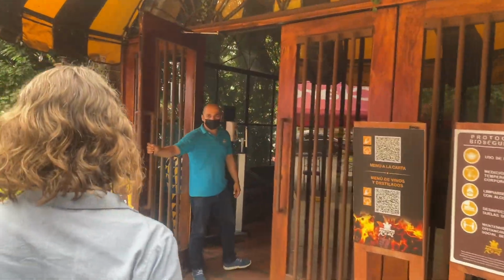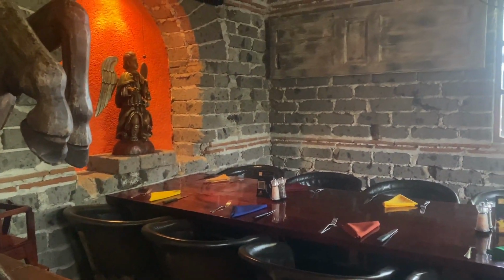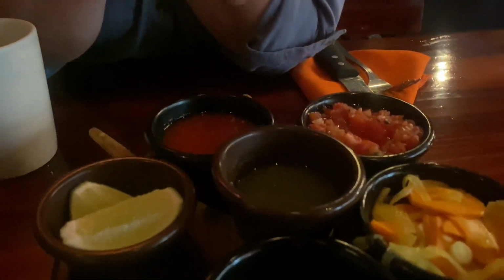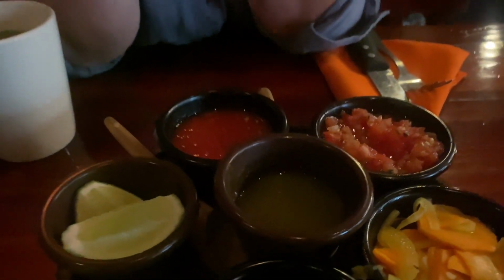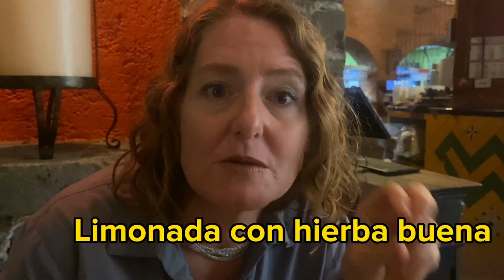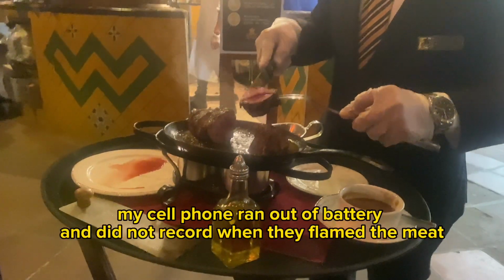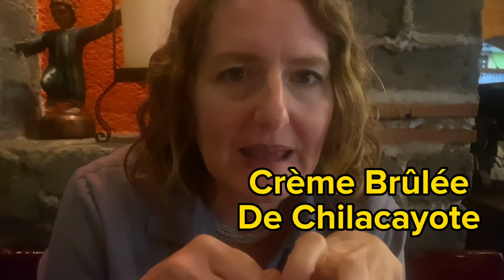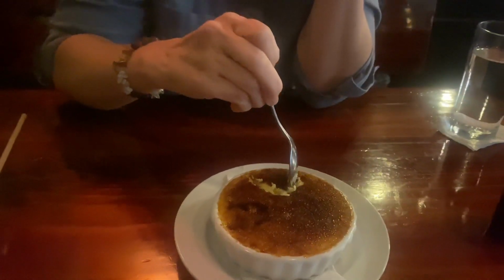EL SALVADOR 🇸🇻 Best Steakhouse Restaurant!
Hi! Im Jenn
A world-schooling mom traveling around the world, living with faith, and shining the light of my joy.

Looking for Places to go? What is the process you need to do for living here?

Want to make money by traveling?

DM me✅